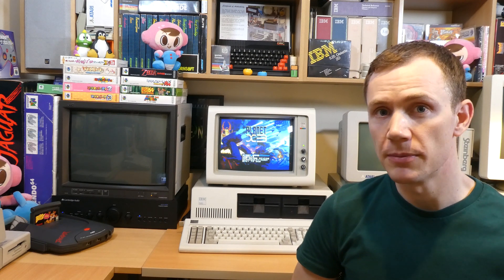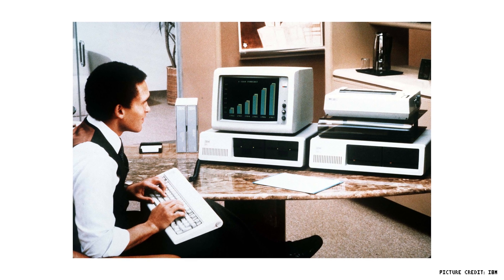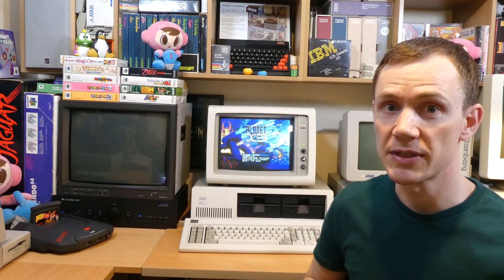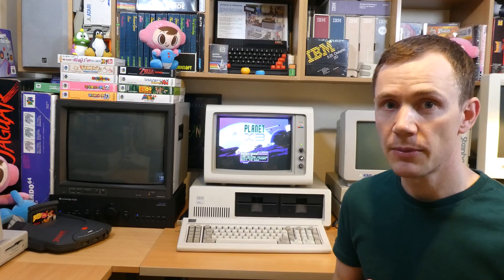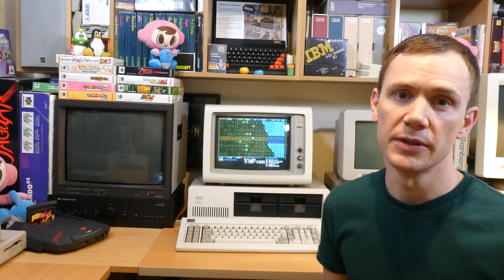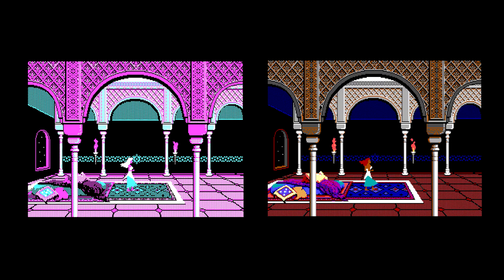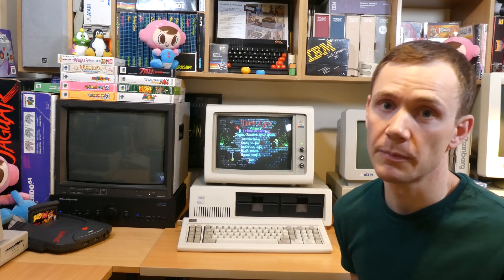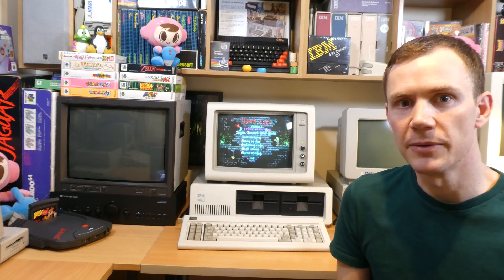EGA Graphics On A CGA Monitor? It's Easier Than You Think!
Back in the 1980s an EGA monitor was a rare and expensive beast. These days they're even rarer and expensive...er.

But it turns out you can hook up an EGA card to a CGA monitor as I have done here with my IBM PC 5150 with 5153 CGA monitor. Join me to find out how!

This video was created for RetroFair 2020. Unfortunately due to humanity's impending doom the VCF Pacific Northwest vintage computer show has been cancelled this year. Originally scheduled for the weekend of 21st/22nd of March, @JohnKennedyMSFT over on Twitter suggested that we take the event online instead.

To be honest I wouldn't have been able to attend the event anyway as it's a few thousand miles from me, although I've been an active user of the VCFed forums for years so it's nice to finally be able to get involved in some way.